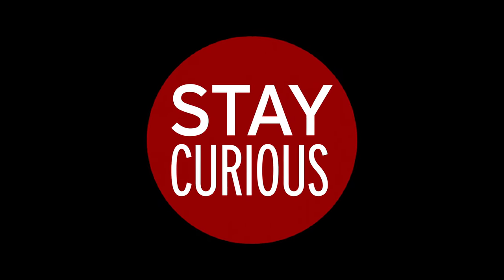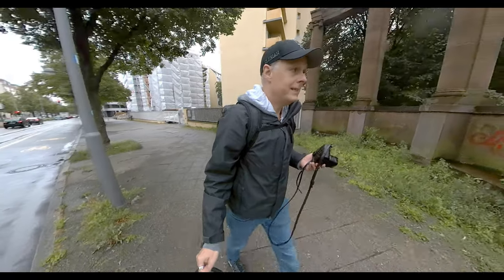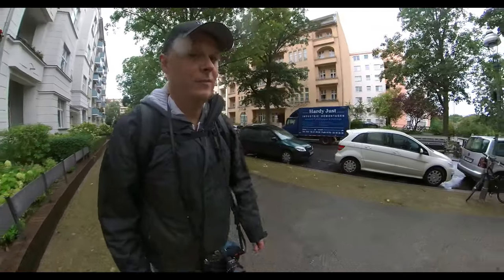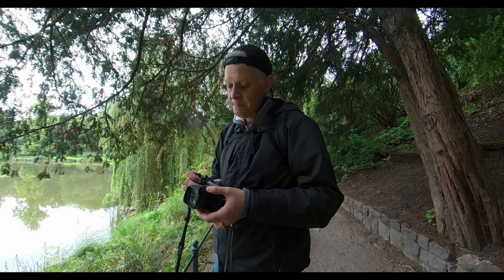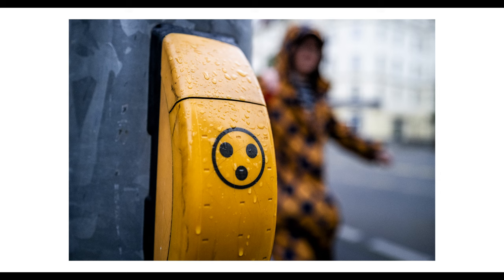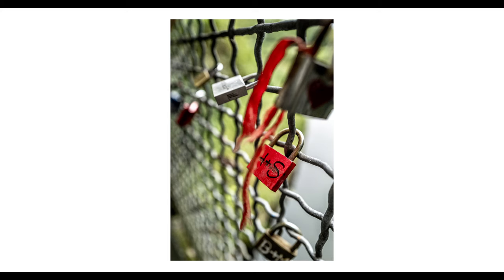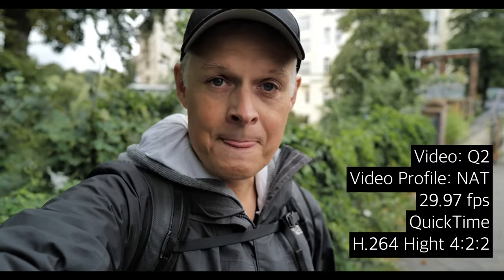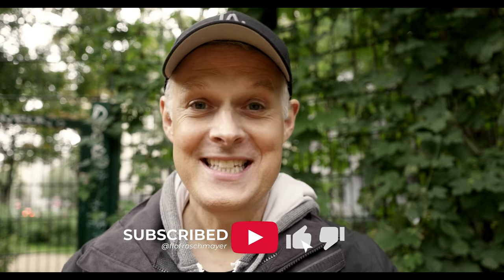Leica Q2 Surprise - Waterproof, Macro Lens, Vlogging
Join me on a photography adventure filled with unexpected twists. Armed with the Leica Q2, I set out to do an episode on photographing in the rain with a camera that is considered waterproof. But as the rain clears, a change of plans leads to a journey through uninspiring streets. Frustration gave way to curiosity as I explored the Leica Q macro lens, discovering its potential for street photography, and in the end, I was in for a big surprise! 📸🌧️

Products in this video:
Leica Q2

3. All products shown in this video are bought and not sponsored

00:00 - Intro
00:26 - Shooting the Leica Q2 in the Rain
01:40 - Let's do a Leica Q Street Photography Episode
02:57 - Let's do a Leica Q2 Macro Street Photography Episode
03:40 - The Leica Q Macro Lens Specs
05:29 - Leica Q2 Macro Lens Autofocus or Manual Focus
07:37 - The Leica Q2 as Vlogging Camera
09:29 - Selling my Sony ZV-E10
09:44 - Please like and subscribe!